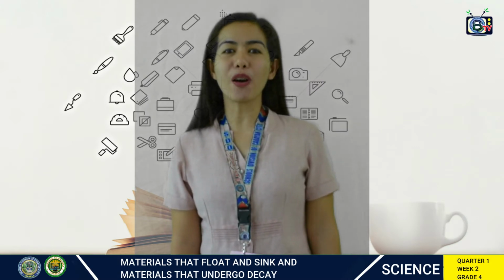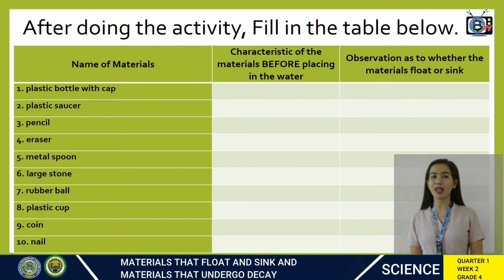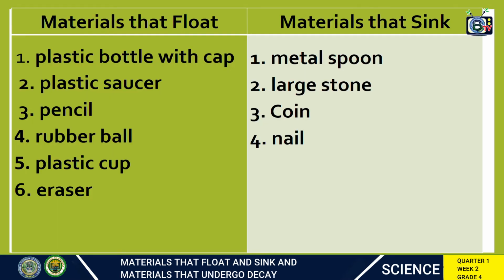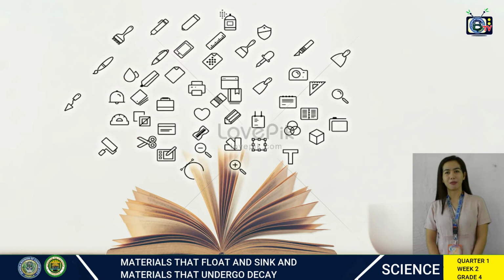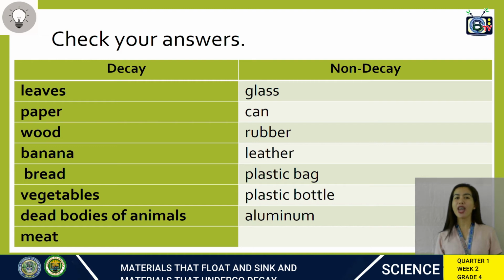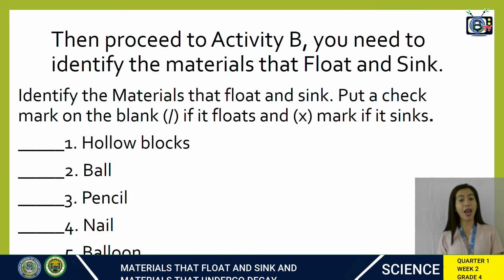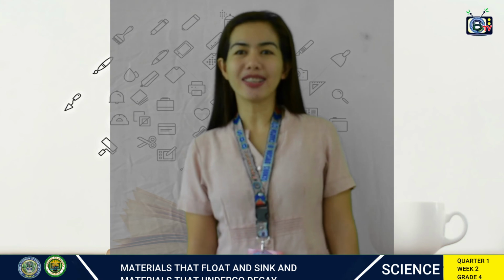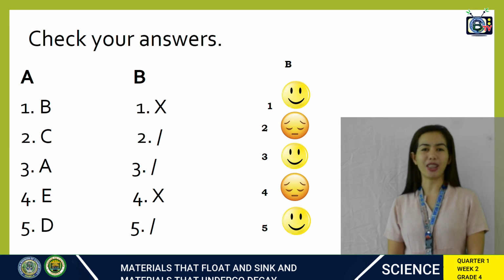NBS DWDY am 1107 DWND fm 88 5 SDO Cauayan RBI Week 2 WEDNESDAY Science 4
August 12, 2020 ( Wednesday)